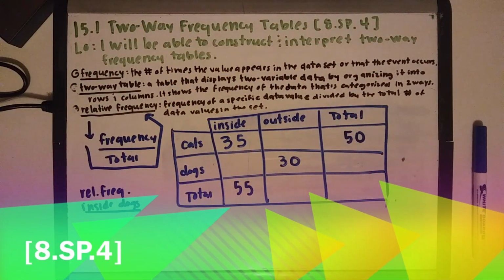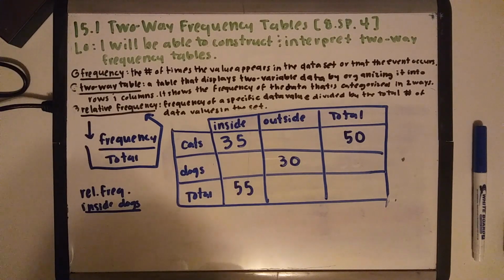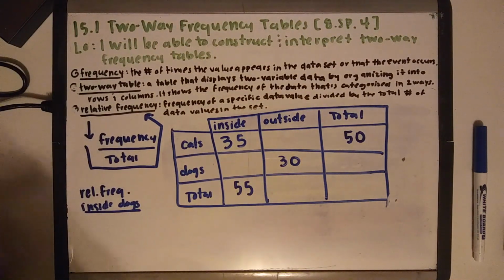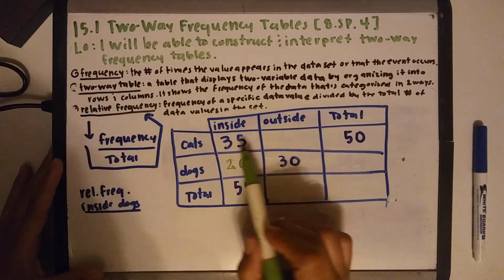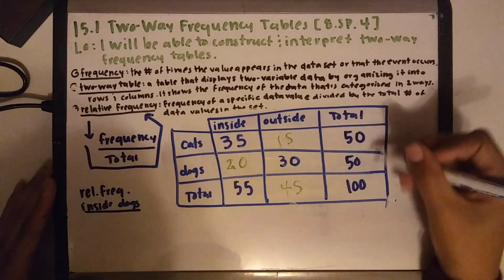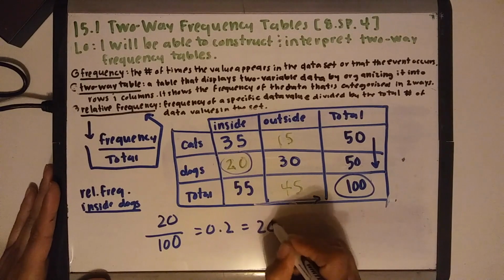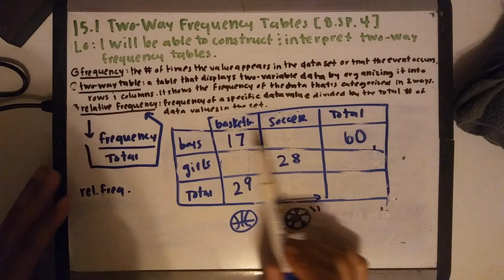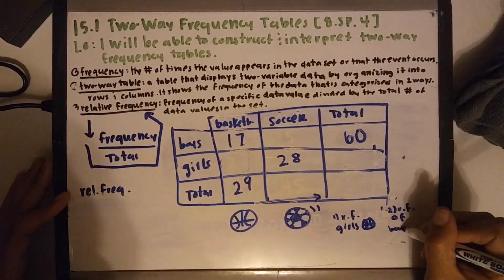15.1 Two Way Frequency Tables [8.SP.4]